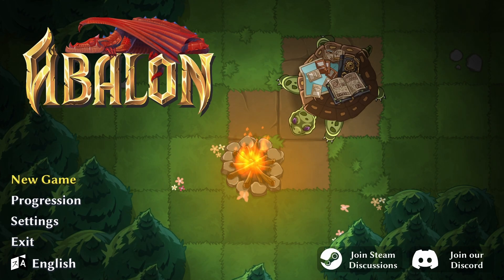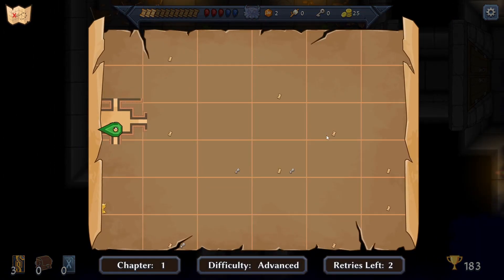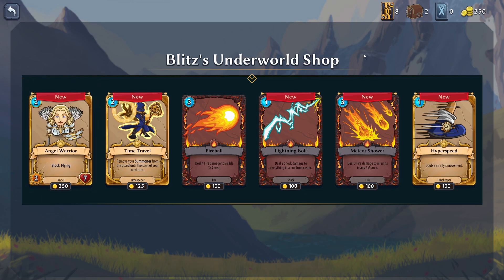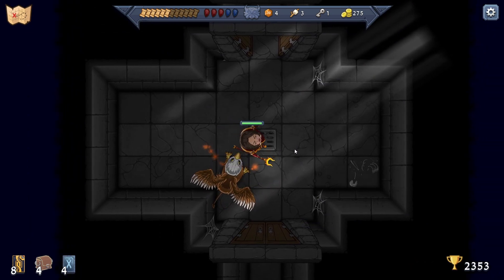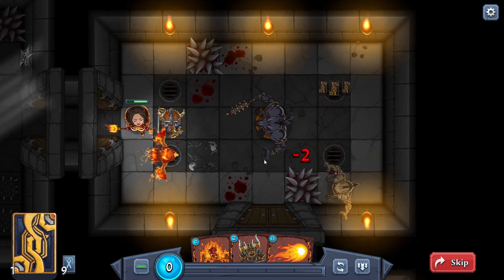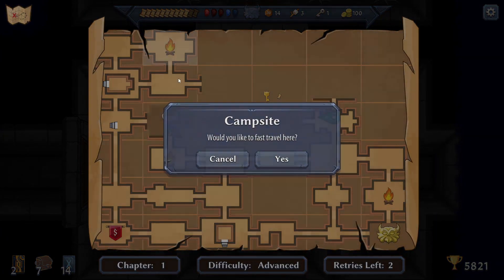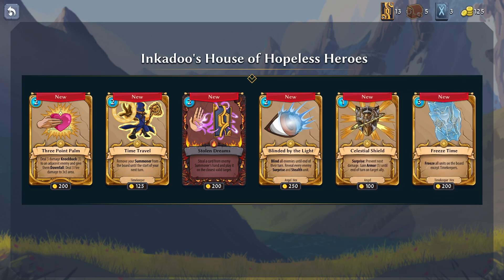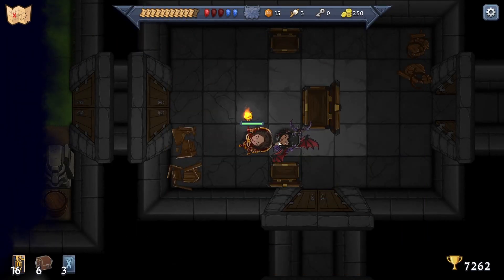Abalon | EP-02 GamePlay | Let's Play | Deck Building, Turn-Based Combat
(formerly Summoners Fate)

DEVELOPER: D20Studios, LLC
PUBLISHER: D20Studios, LLC, WhisperGames

Abalon (formerly Summoners Fate) is a roguelike adventure that fuses tactical turn-based combat and card strategy. You're tasked with the challenge of guiding your heroes through perilous quests in search of hidden secrets, powerful cards, titanious team members, and mutated rabbits.

The world of Abalon is inspired by traditional tabletop environments, stretching from its frozen peaks to barren deserts and colorful woodland to dingy dungeons. Each world offers its own characters to find, mysteries to unravel and bosses to slay.

Abalon draws its inspiration from classic tabletop games like Hero Quest, Dungeons and Dragons, and Magic: The Gathering, combining tactical combat with thoughtful events decided with the trusty roll of a D20. Exploring Abalon is done in real-time, allowing you to uncover lore scrolls, shop for powerful cards and even attend a goblin's birthday party (don't forget your gold).

Combat brings Abalon into a turn-based game where unit positioning is as important as your spell casting. These tense encounters play out in arena-style maps where the environment isn't just for show, it's a key part of the battlefield. Equip powerful armor from a statue mid-fight. Slam your foes into a wall of spikes. Transform a tree behind enemy lines into an allied fighter. How you control the battlefield is your choice.